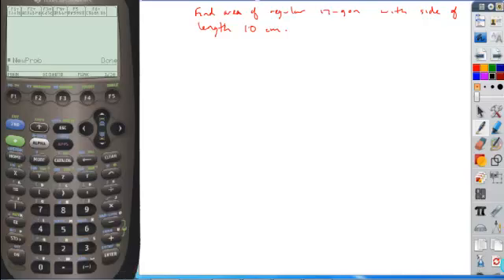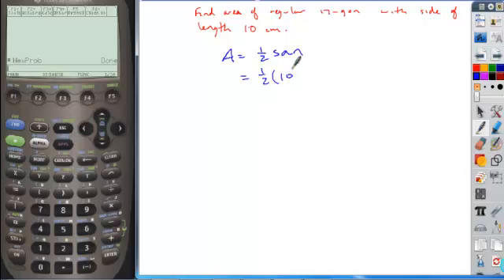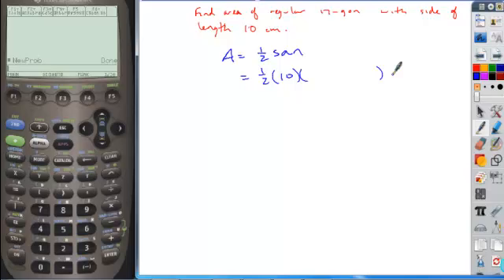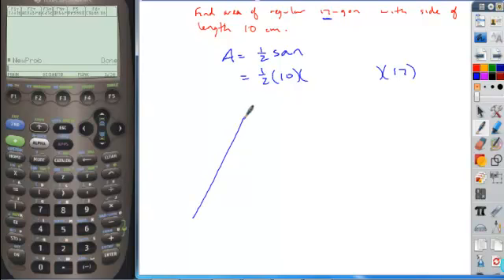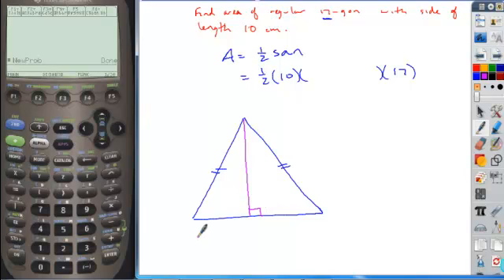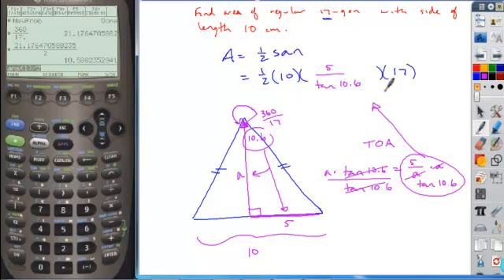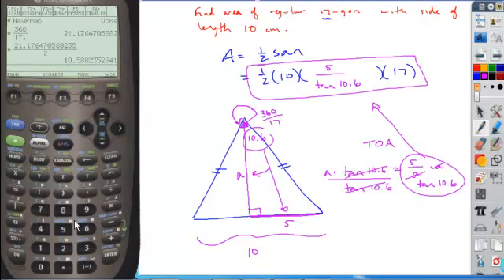7 3geo area reg 17gon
7.3 geo are of regular 17-gon